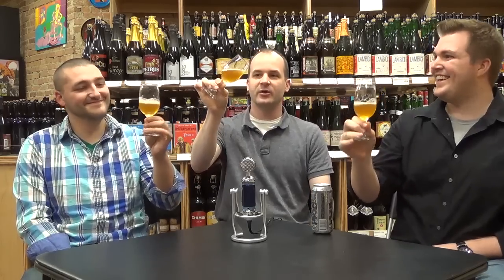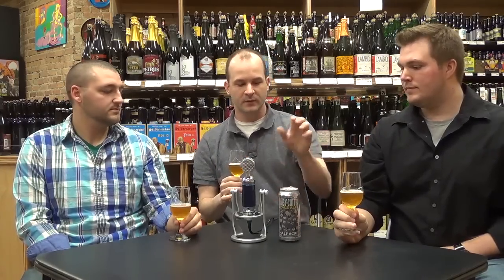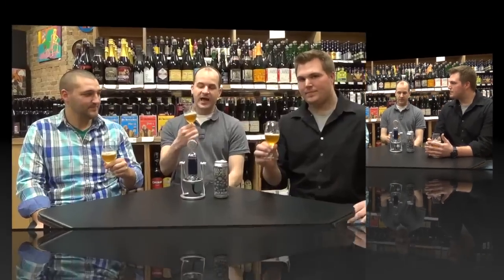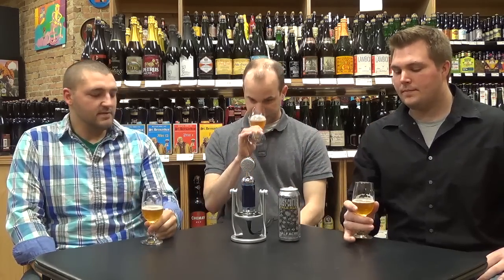How to Taste Beer - Train Your Palate w/ Cicerone Chris Quinn of The Beer Temple - Brew Review Crew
Want to know how beer bloggers, beertubers, and beer reviewers learn to pick out those obscure flavors in their beer? Watch this how-to video with Certified Cicerone, and owner of Chicago's The Beer Temple as he walks us through the processes of training your palate and tasting craft beer.

Brew Review Crew Episode 25